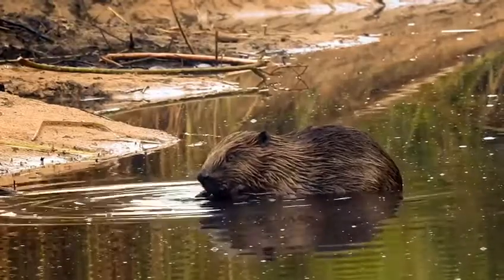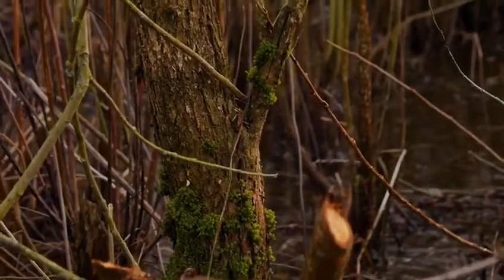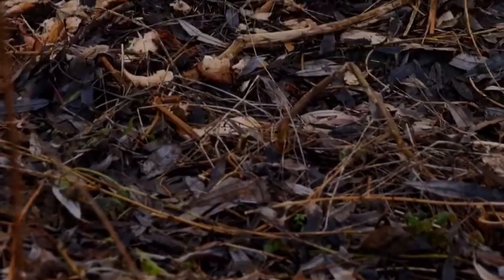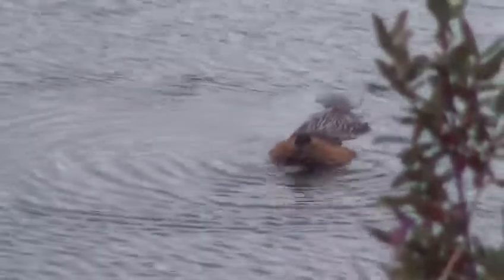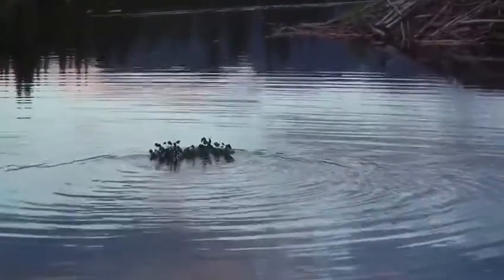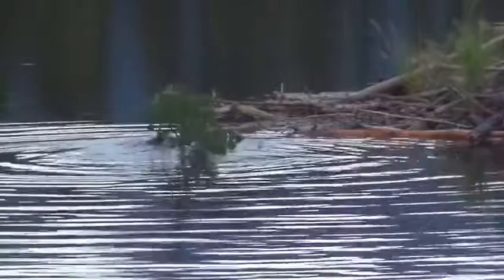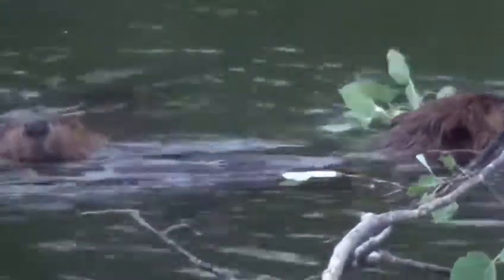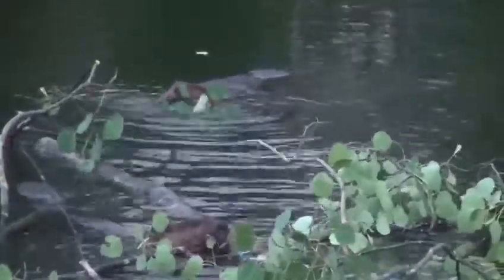HOW do beavers help the environment?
HOW do beavers help the environment? Beavers are fascinating animals. They are found in the...